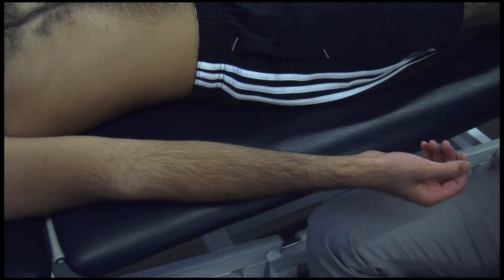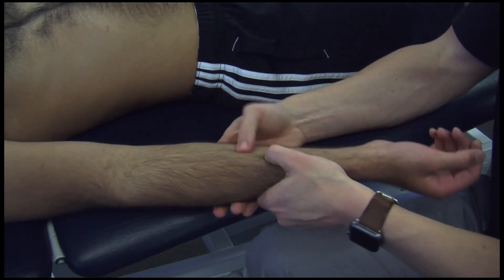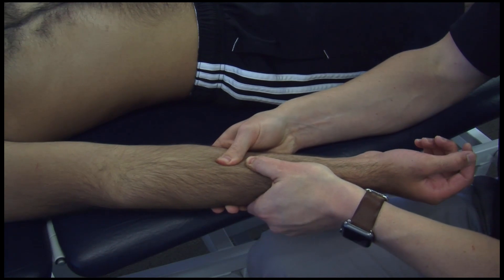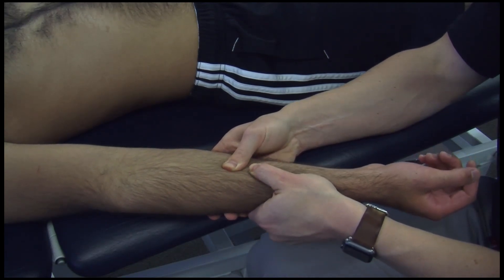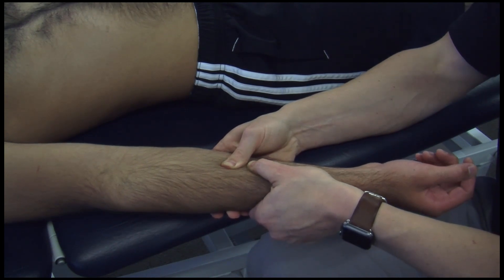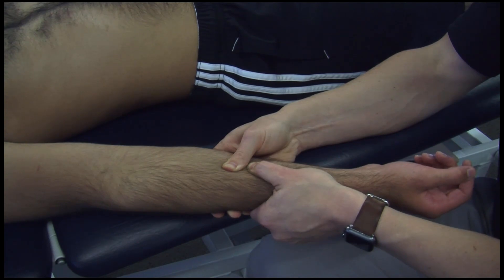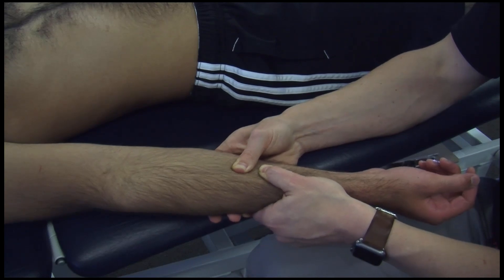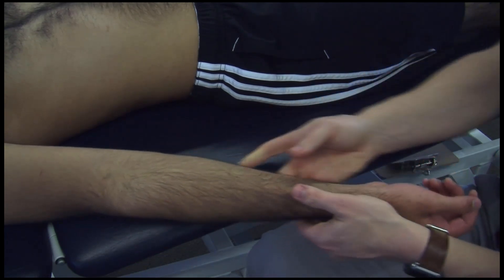Forearm interosseous membrane MFR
Video demonstrating myofascial release technique to the interosseous membrane of the forearm